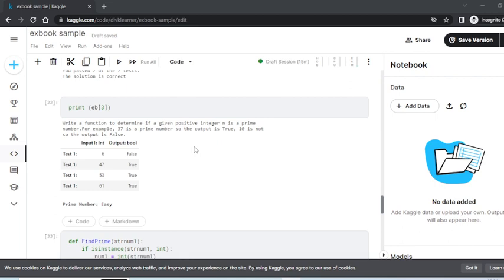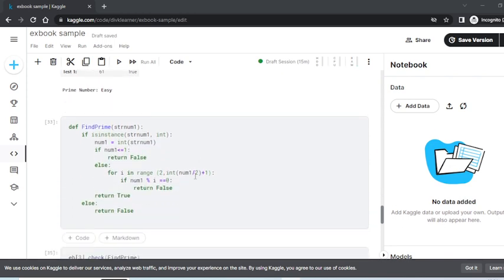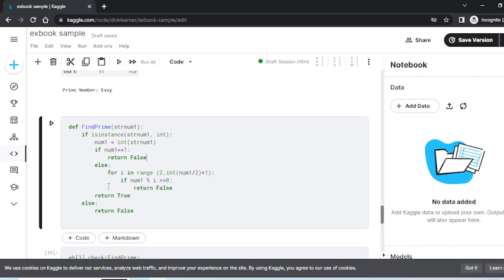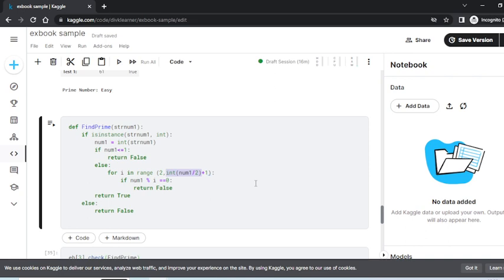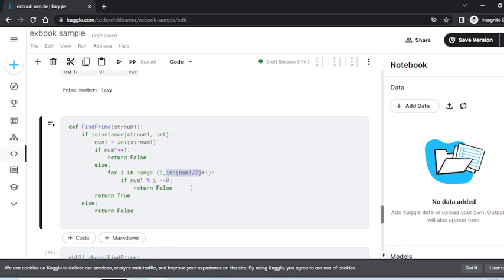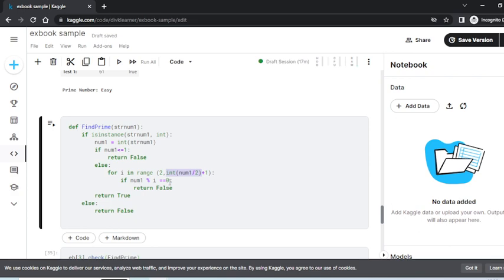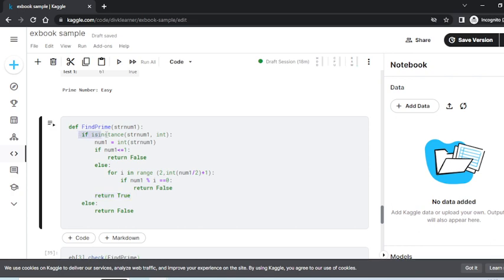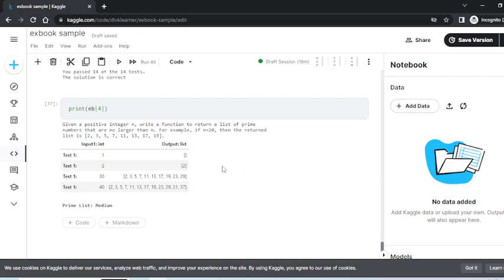003 Python Exbook Demo 4